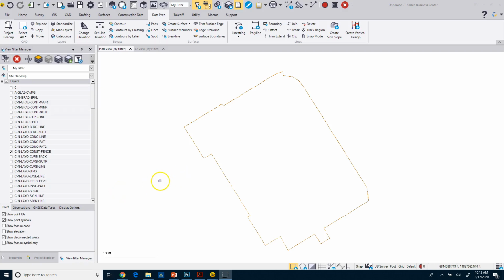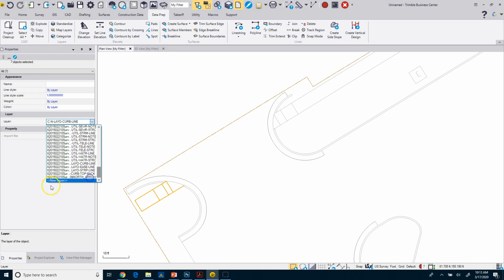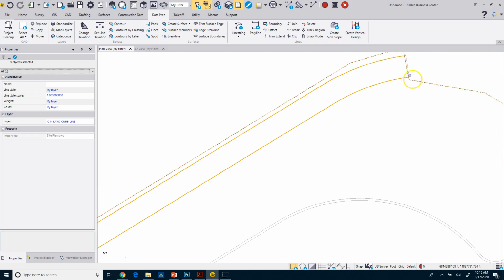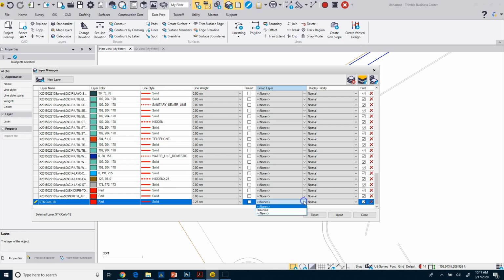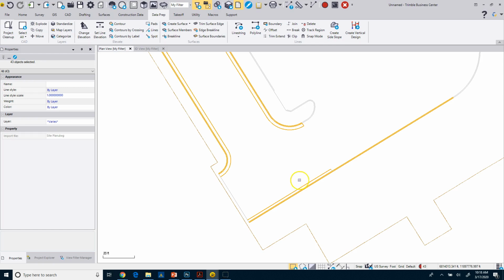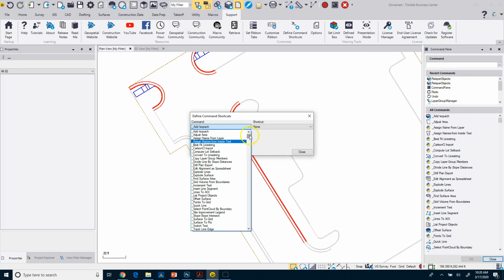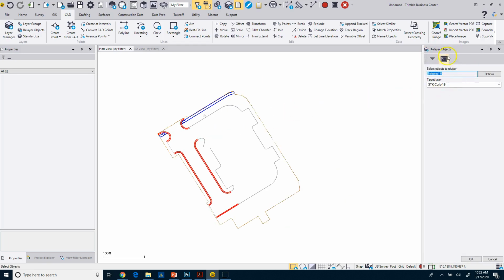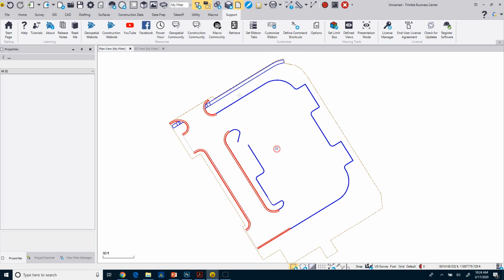TBC Site Data Prep and Modeling - Curbing and Sidewalk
The speaker discusses the process of organizing and cleaning up CAD layers for a construction project, specifically focusing on curbing. They note that there are multiple items on the curb-related layers, including different types of curbing such as 1A and 1B curb and gutter, as well as sidewalks. The goal is to simplify the layers for easier stakeout by field crews. The speaker demonstrates how to select the relevant objects using a crossing window and then move them to a new layering convention with a prefix 'STK-' for stakeout purposes. They create a new layer named 'sidewalk' and assign it a blue color and a certain thickness for visibility. They emphasize the importance of protecting these new layers during the cleanup process. The speaker also separates the 1B curb from the 1A curb, assigning the 1B curb a red color and thickness. They suggest that while they have a specific layering convention, others may have their own, and the setup can be saved for future projects, with adjustments made as necessary depending on the project's requirements. The speaker describes a process for organizing objects onto specific layers within a CAD program. They explain how to select objects using window and crossing selections while holding the control key. The speaker mentions the use of the 're-layer objects' command, which can be accessed via the F12 key or set as a shortcut, to move selected objects to a designated layer, such as '1B'. They also demonstrate how to break lines using the 'break' command and then re-layer the broken segments. Additionally, the speaker creates a new layer '1A', assigns it properties, and uses the control key to select and re-layer objects onto it. They emphasize that there are multiple selection tools available and that the choice of tool often comes down to personal comfort and habit.